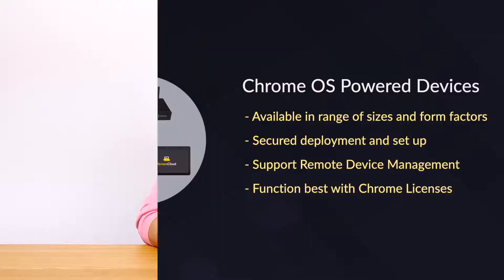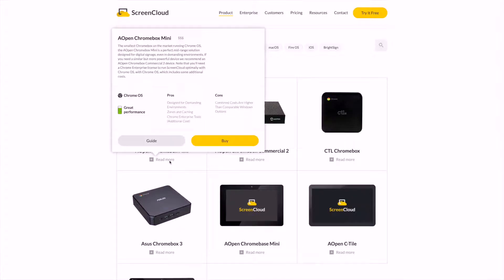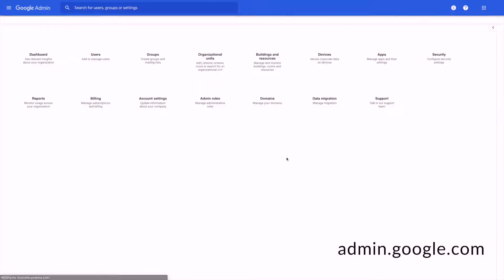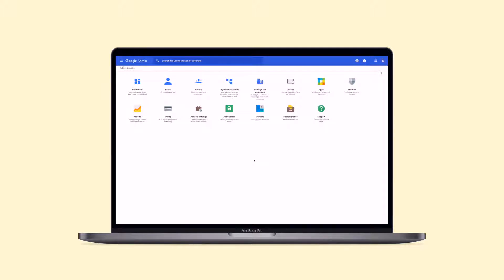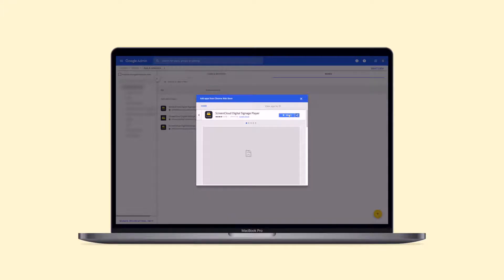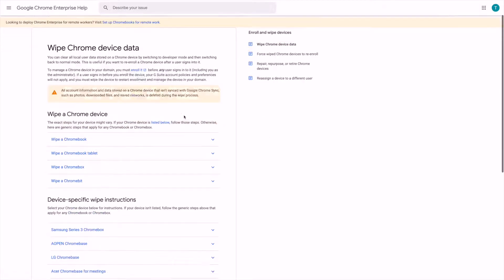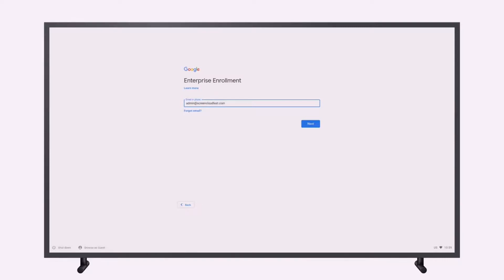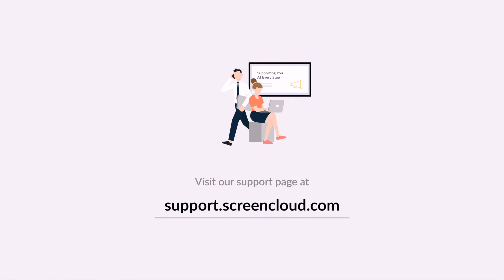How to set up your Chrome OS media player to power digital signage screens with ScreenCloud